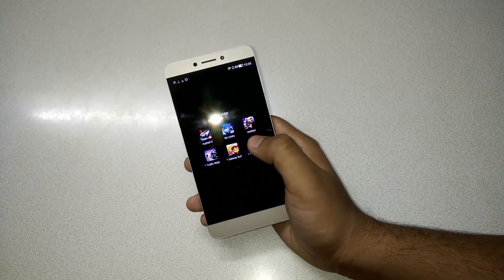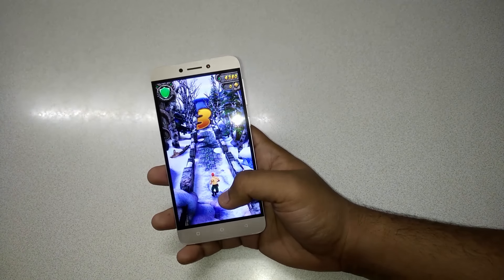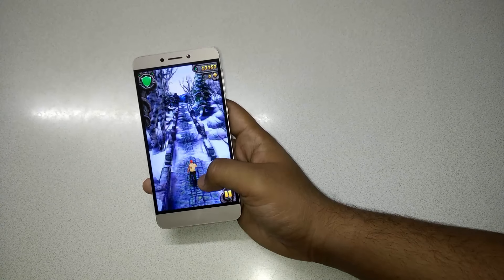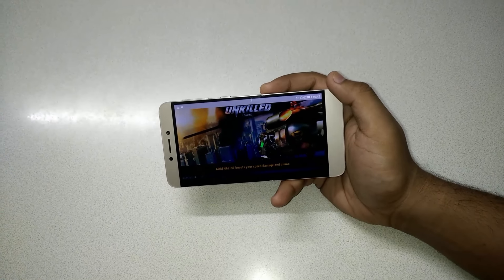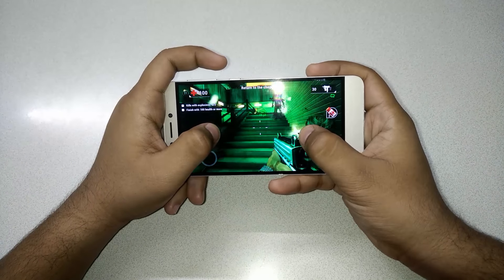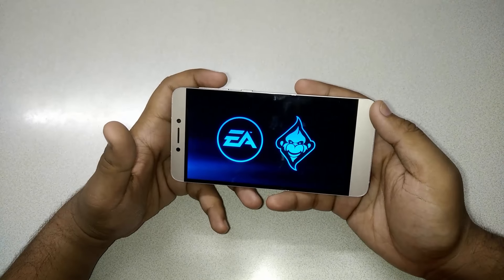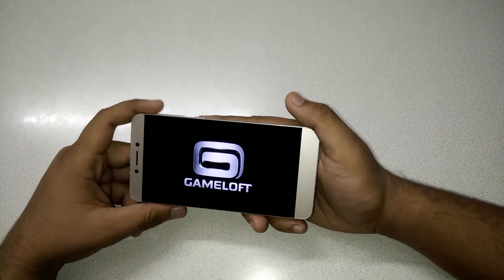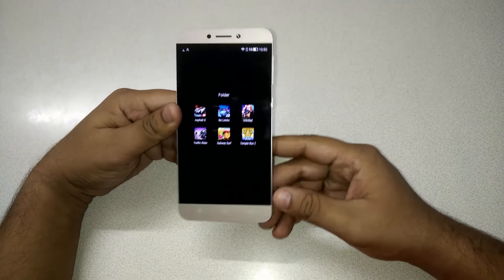LeTv/LeEco Le1S gaming review with heavy game like asphalt 8